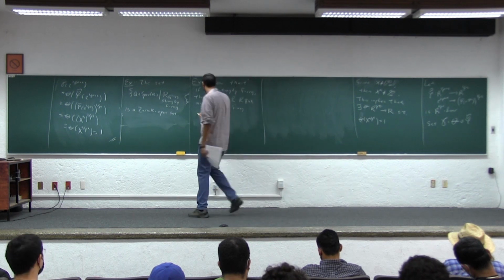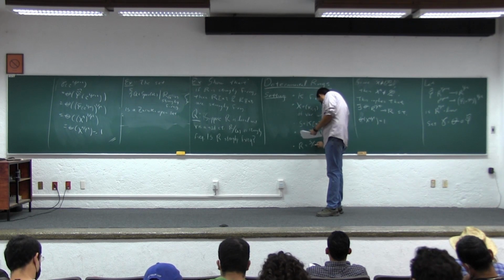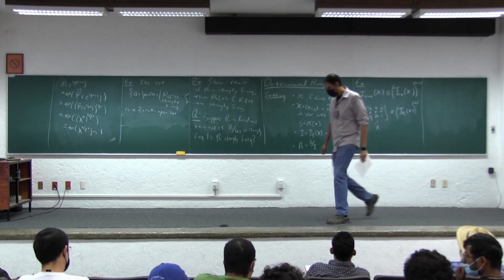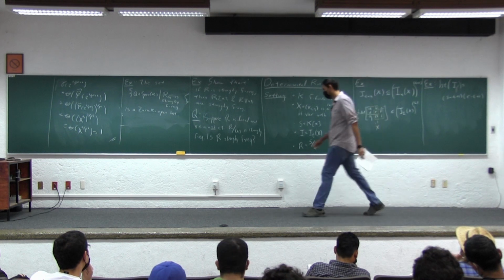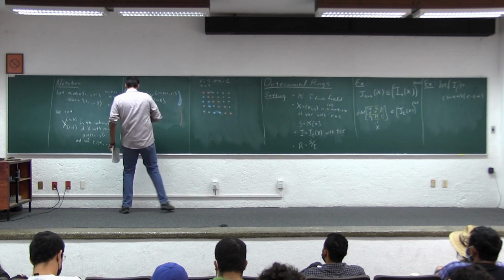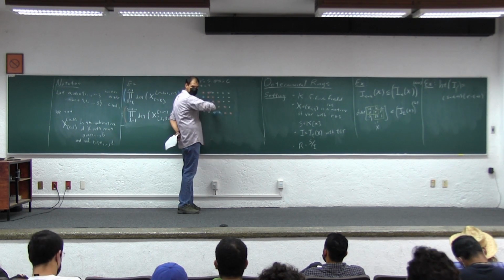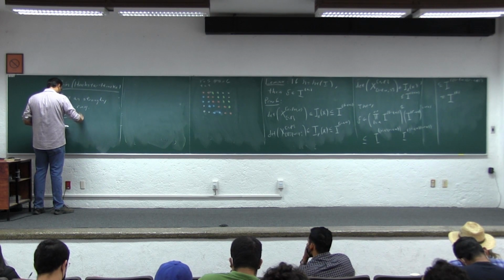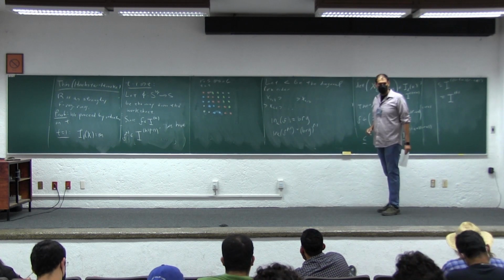Methods in positive characteristic Lecture 5